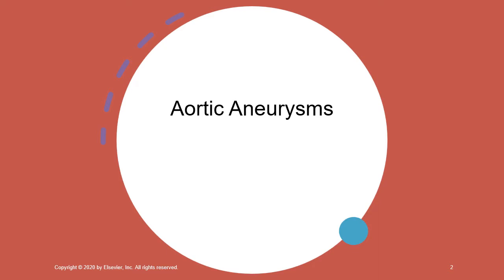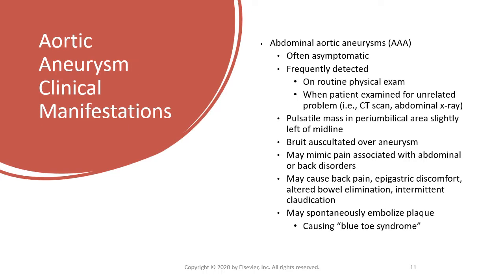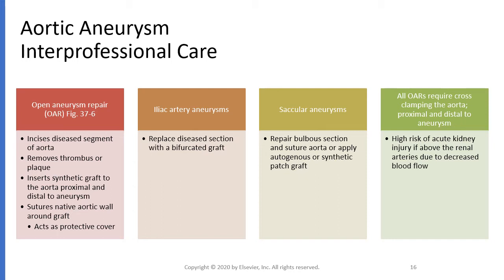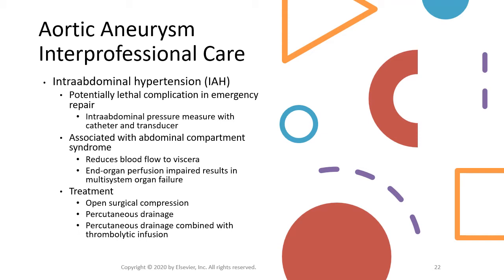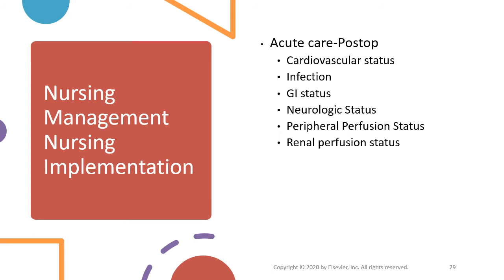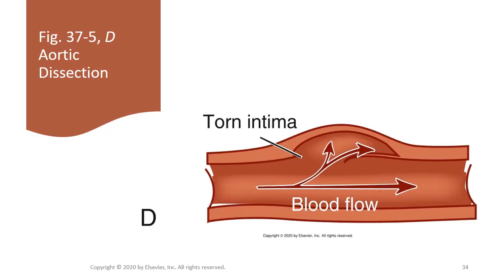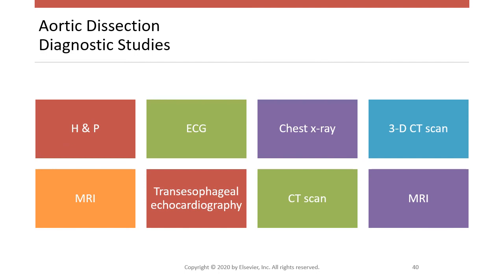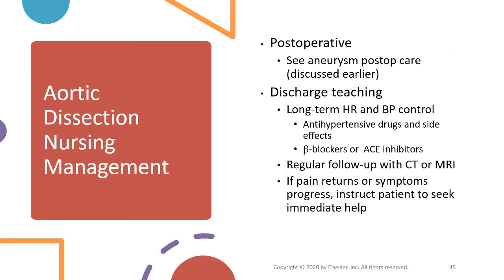Problems of the Aorta